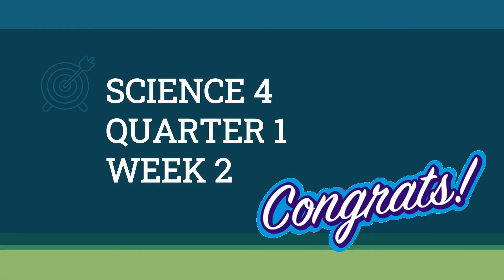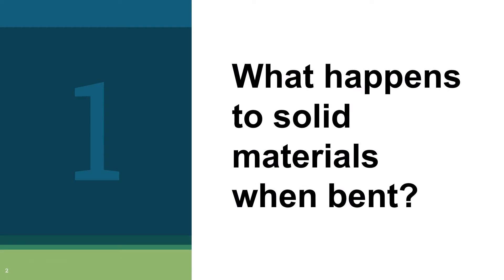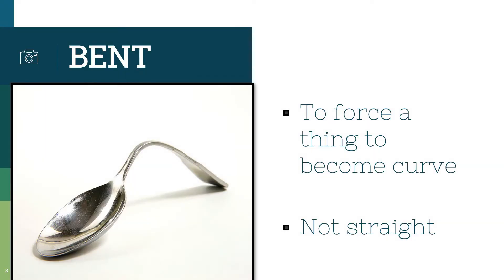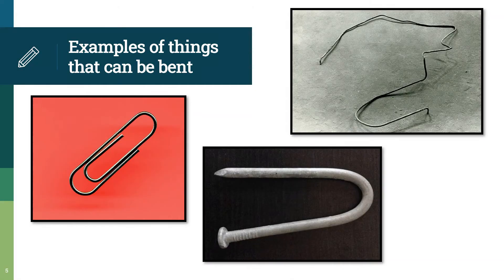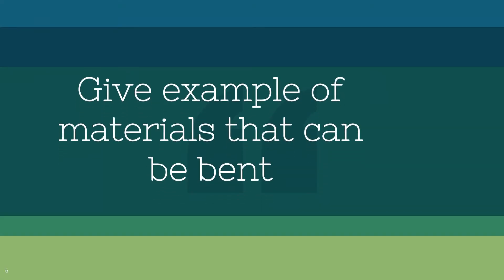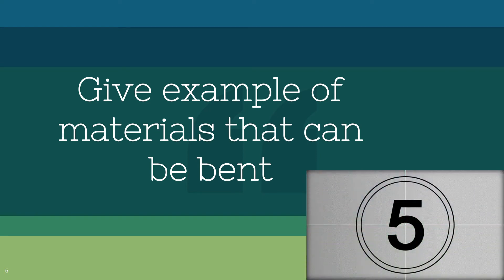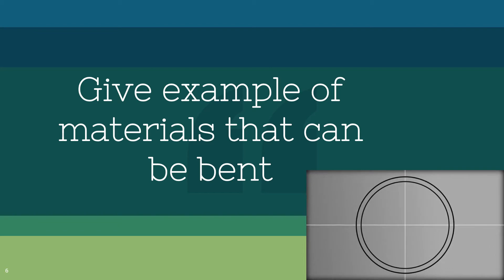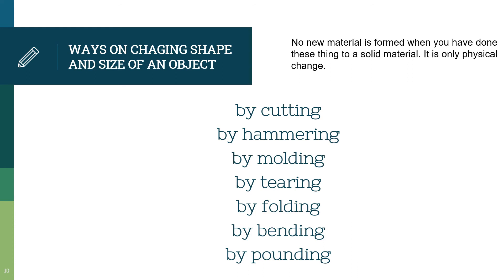SCIENCE4 Q1 W2- What happens to materials when bent? What are the ways of changing materials?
This video will help you to classify materials based on the ability to absorb water , float, sink and undergo decay.

How to play music or video on youtube through google chrome even your phone is LOCKED?

Ps. Sorry also for the noises that you heard!